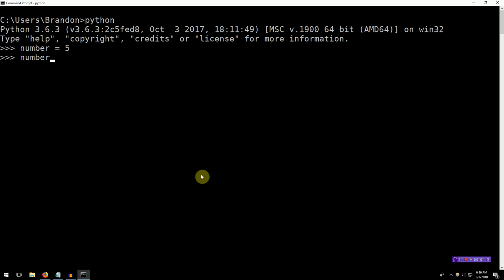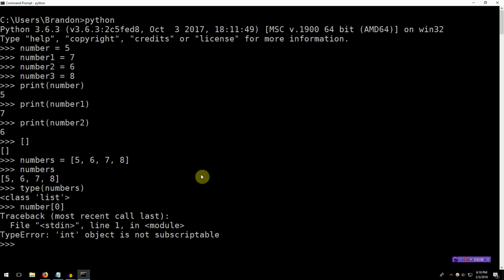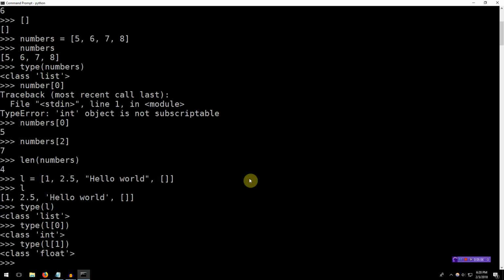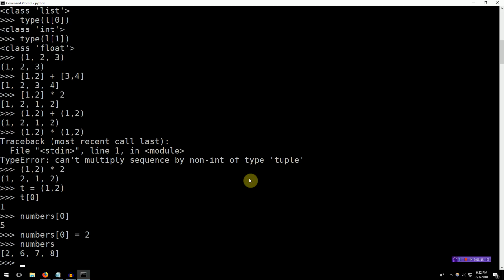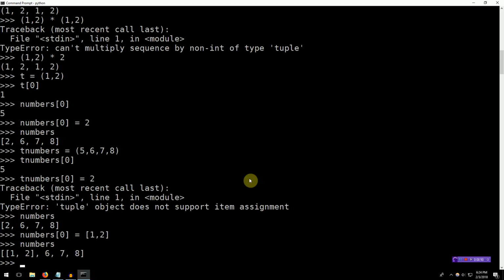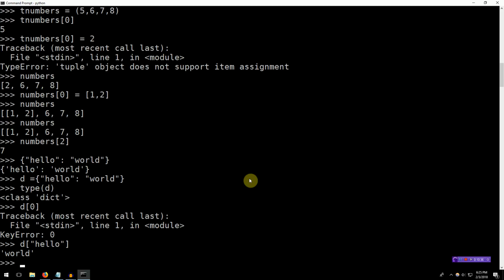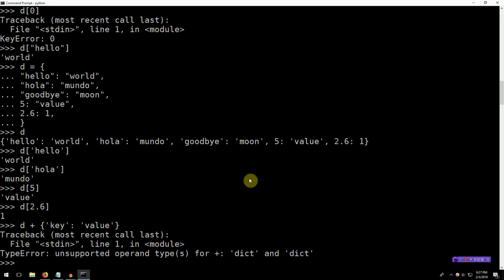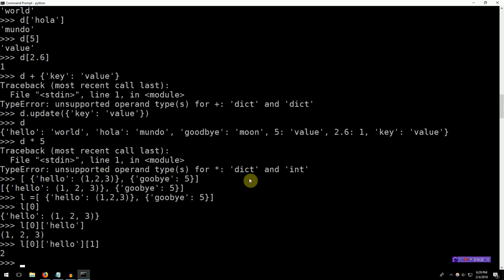Learning Python 003: Lists, Tuples, and Dictionaries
In this video I ramble about three very important container types: Lists, tuples, and dictionaries.